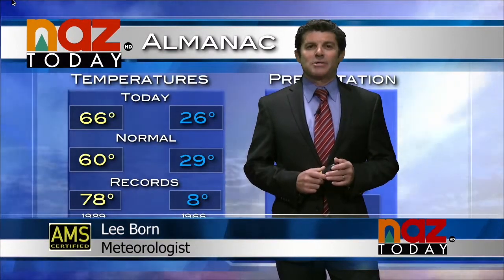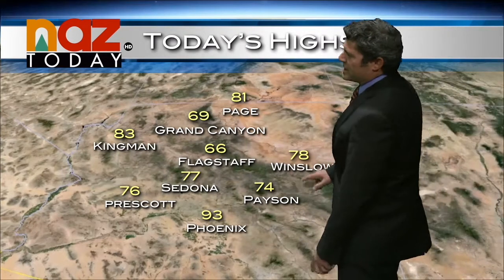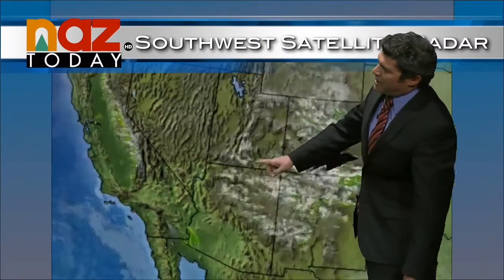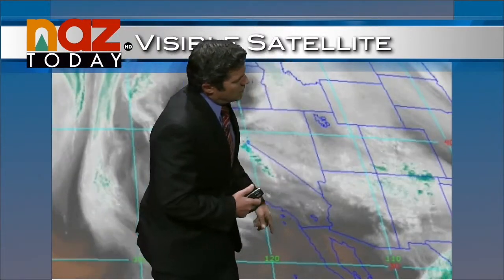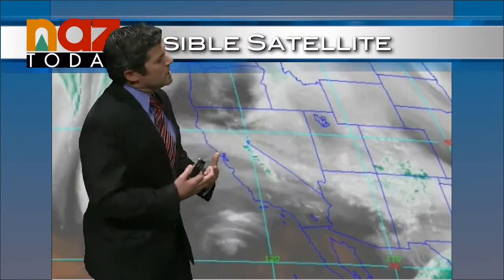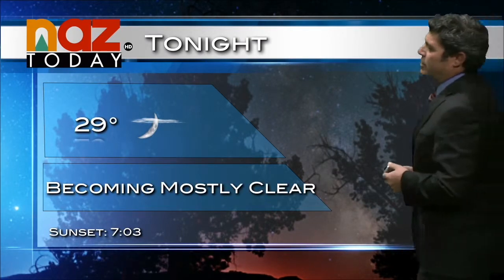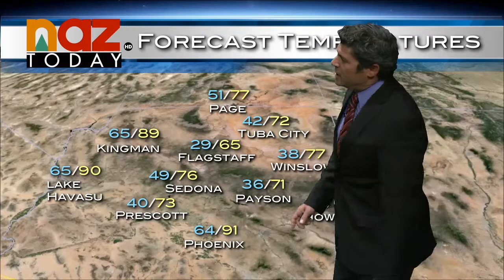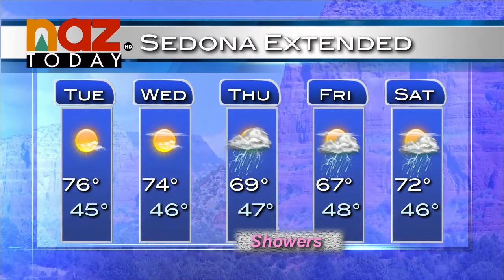Flagstaff Weather Forecast - Apr. 20, 2015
April 20, 2015 - NAZ Today's meteorologist Lee Born has the Flagstaff weather update.

Today's high is 66 degrees and low is 26 degrees. Tonight the skies should clear up and temperatures are looking to drop to around 29 degrees.

Tomorrows high should be around 65 degrees with partly sunny skies and mild winds.

Thursday we may begin to see some spring showers that could continue on into later in the week and into the weekend.